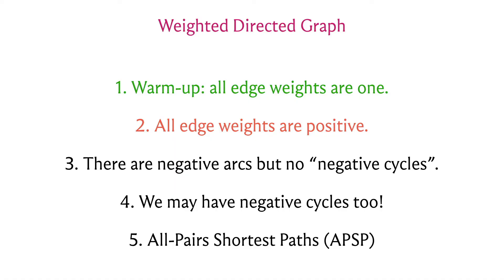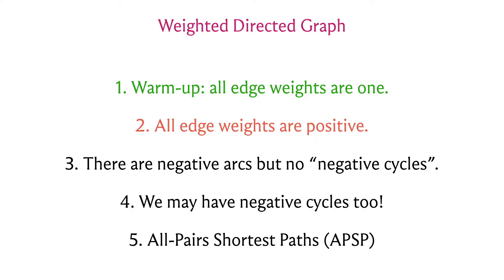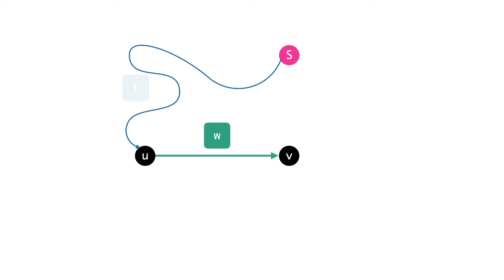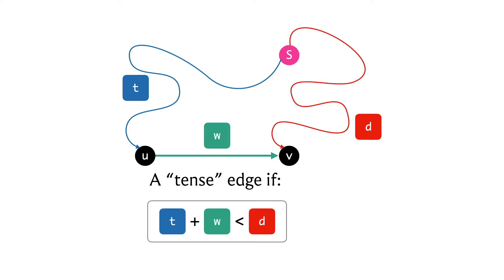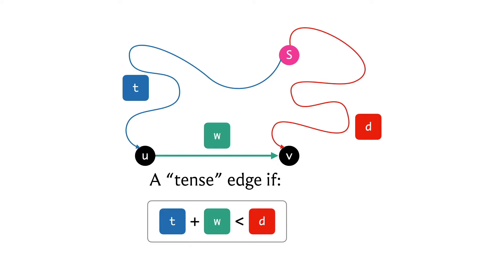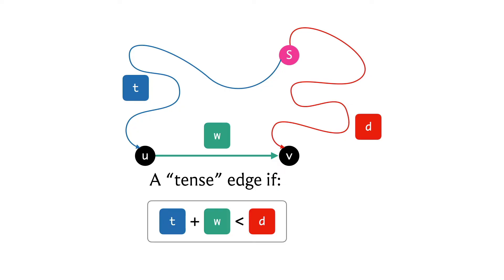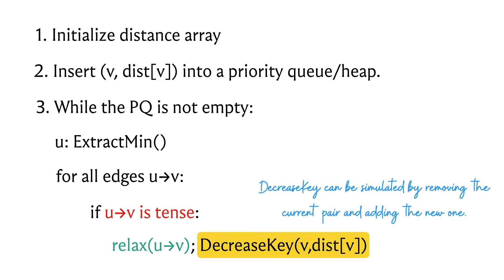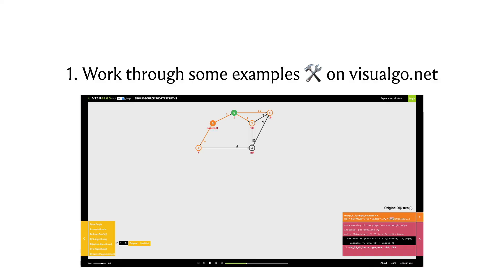mod06lec30 - SSSP and Dijkstra's Algorithm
In this module, we introduce the shortest path problem, and specifically focus on the SSSP (i.e, single-source shortest path problem). We deal with the cases of uniform edge weights (via BFS), non-negative edge weights (via Dijkstra’s algorithm), negative edge weights with no negative cycles (via modified Dijkstra’s algorithm).

We implement Dijkstra’s algorithm in the context of a problem called Sending Email, which is available from here:

To examine the problem of printing shortest paths, you might want to practice with this Codeforces problem: